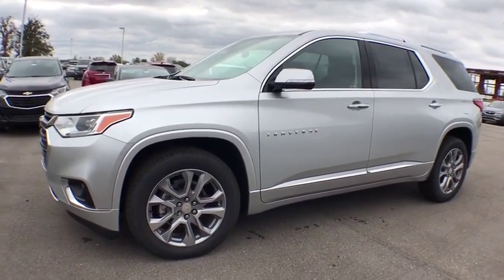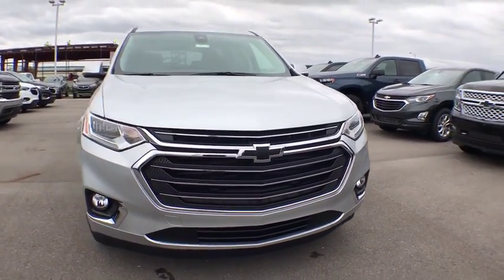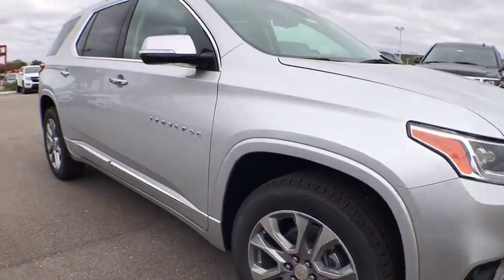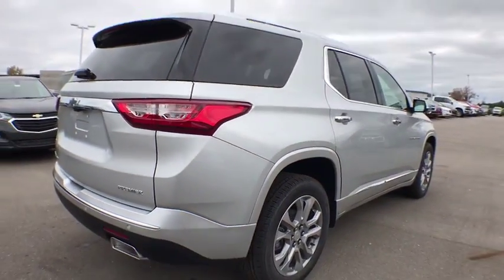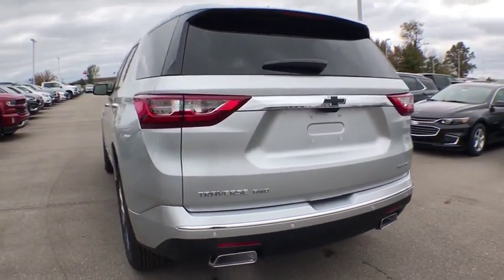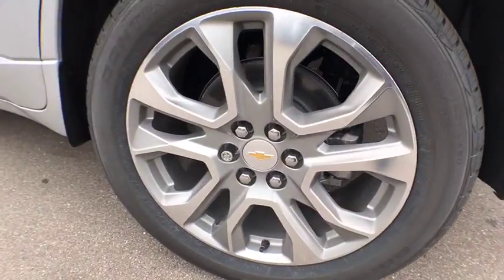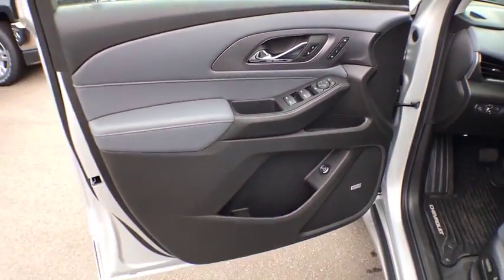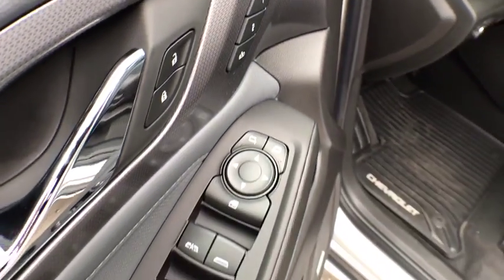2019 Chevrolet Traverse Coopersville, Muskegon, Grand Rapids, Grand Haven, Hudsonville, MI U2129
Silver Ice Metallic N 2019 Chevrolet Traverse available in Coopersville, Michigan at Betten Baker Chevy Buick. Servicing the Muskegon, Grand Rapids, Grand Haven, Hudsonville, MI area.

New Price! Silver Ice Metallic 2019 Chevrolet Traverse Premier AWD 9-Speed Automatic 3.6L V6 SIDI VVT AWD.brbrBetten Baker in Coopersville is your home for low prices! Nobody beats our prices and customer experience! We will beat your best deal by $750! Recent Arrival!brbrbrInternet Special! Price may include all available incentives and all may not qualify. May include lease loyalty, lease conquest and GMF down payment assistance. This is an internet exclusive price and may not be used in conjunction with some other advertised specials. See dealer for complete details and exclusions. Price includes: $2,000 - GM Lease Loyalty Towards Purchase Private Offer. Exp. 10/31/2018, $750 - Chevrolet Select Market Bonus Cash. Exp. 10/31/2018